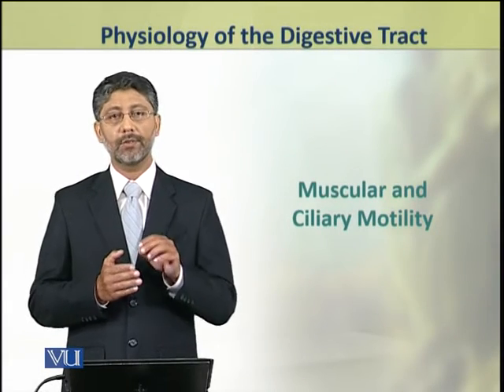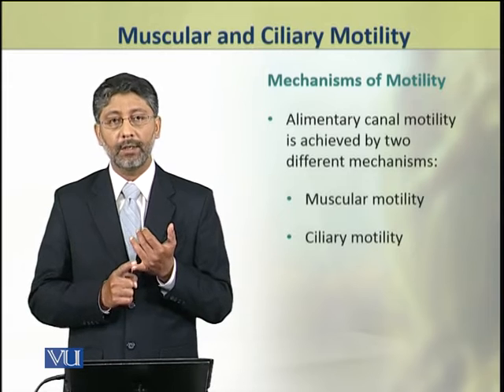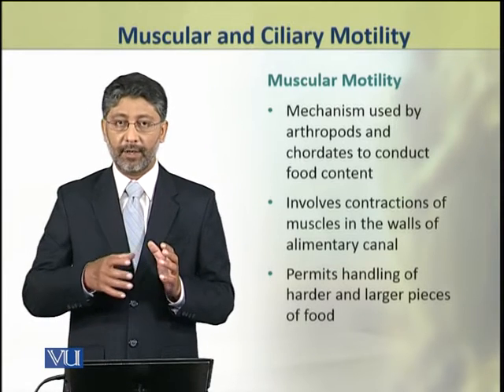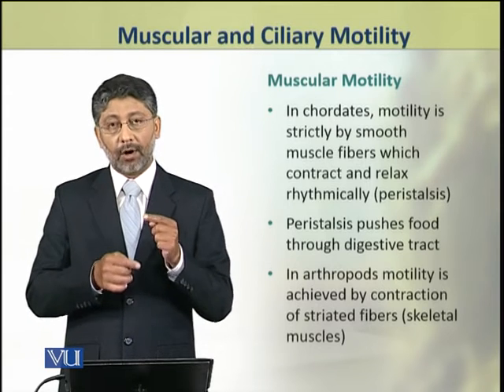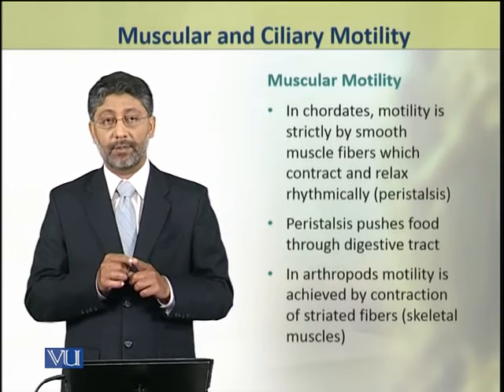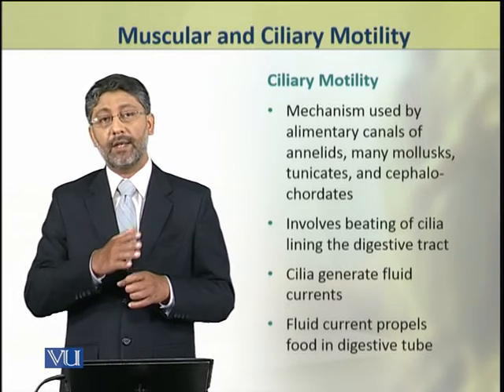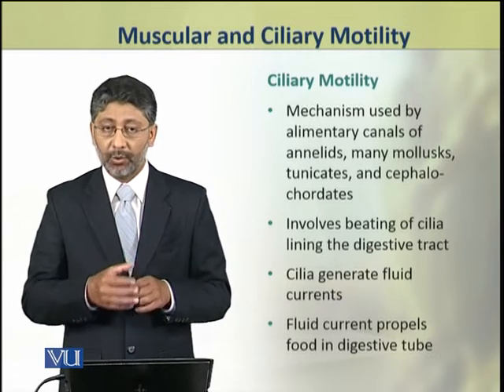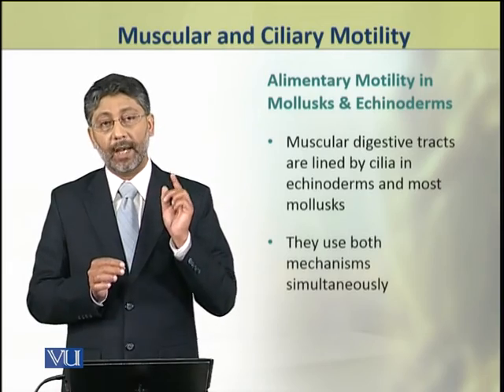ZOO404_Topic113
ZOO404 - Physiology
Muscular and Ciliary Motility